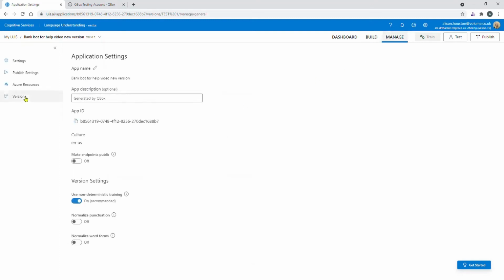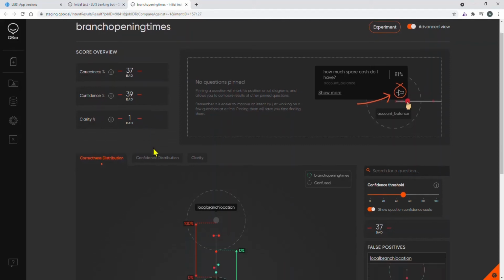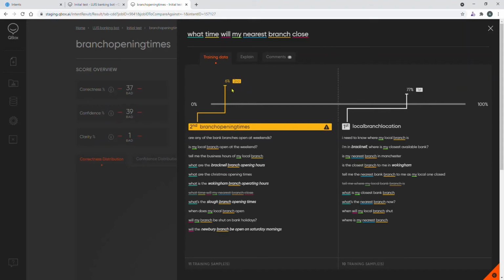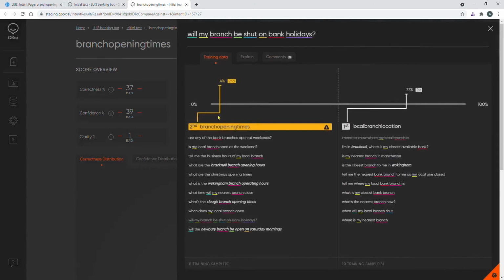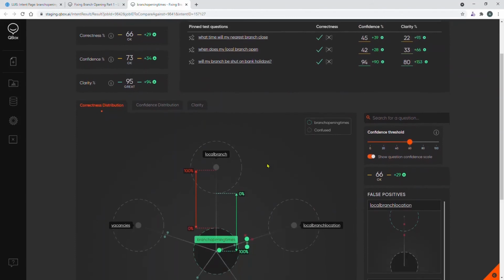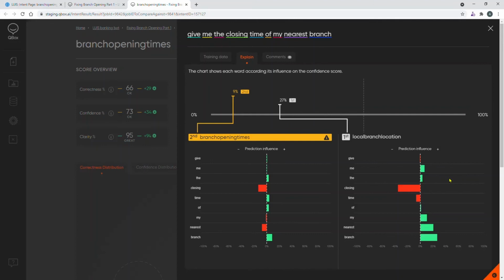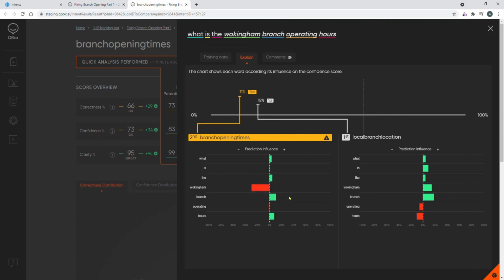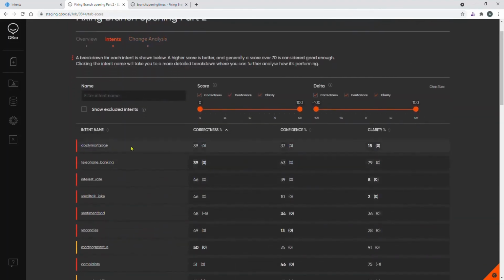How to fix your Microsoft LUIS NLP chatbot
In this video we talk you through how quickly and easily get your chatbot into a position where it is performing with correctness, confidence and clarity. For anyone looking to develop chatbots with Microsoft LUIS, this video is essential.